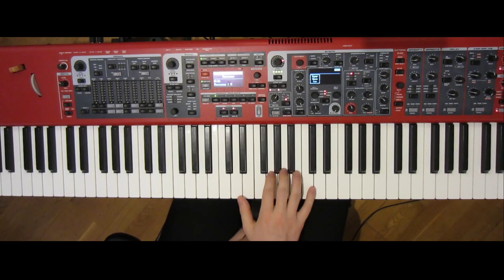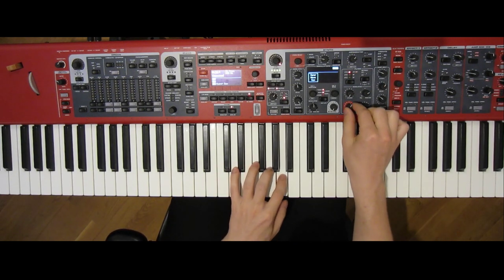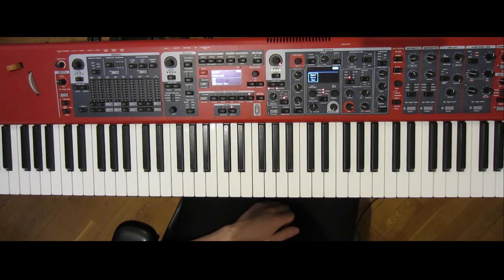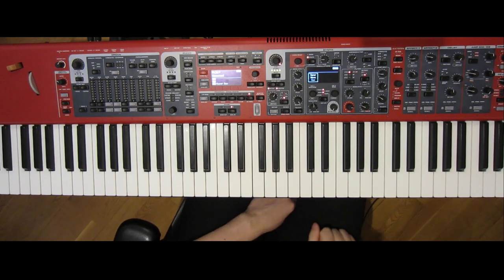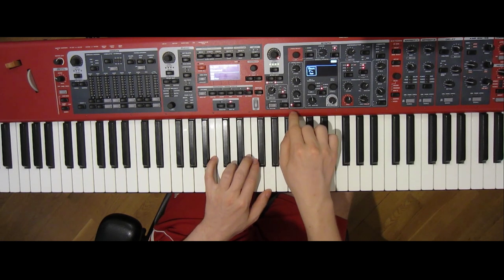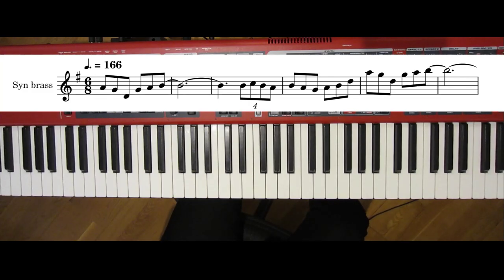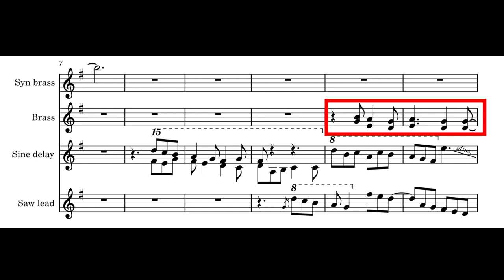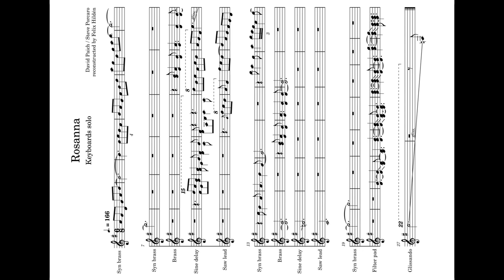Rosanna - keyboard solo tutorial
The definitive guide to the keyboard(s) solo of Toto's Rosanna.

0:00 Intro
0:38 Sound examples
1:12 Synth brass
2:37 Sine delay
3:30 Saw lead
4:31 Filtered pad
5:57 Glissando
6:45 How to play